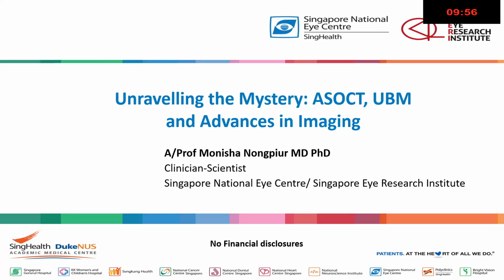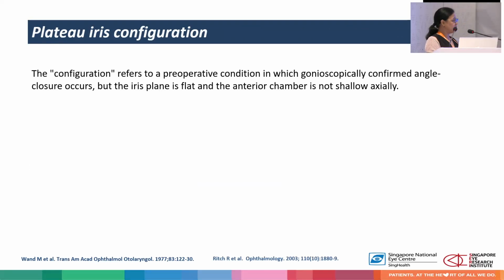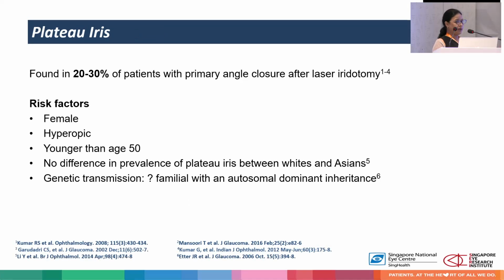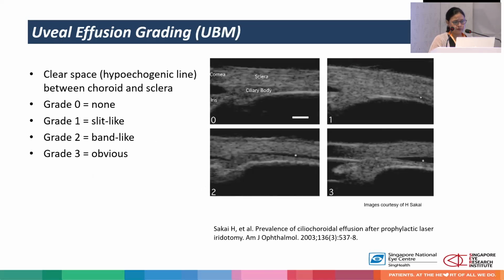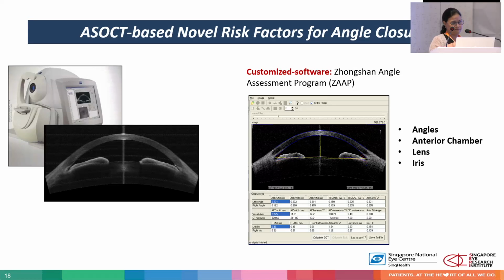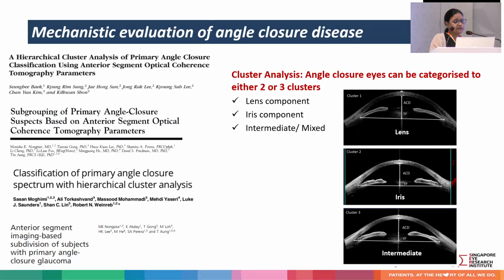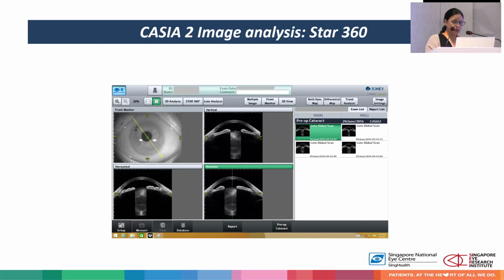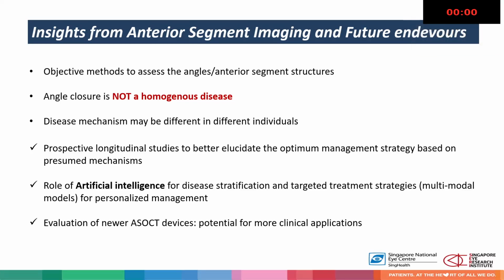AIOS2025 IC357 T Dr Monisha NONGPIUR Unravelling the Mystery ASOCT Ubm & Advances in Imaging